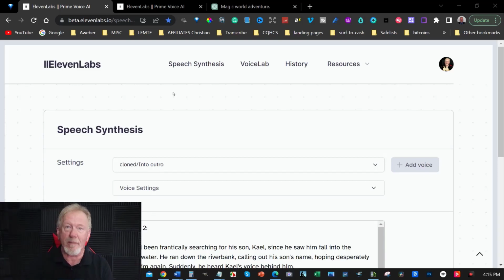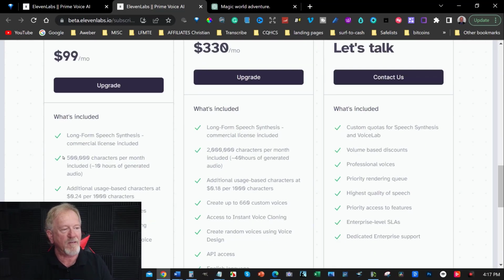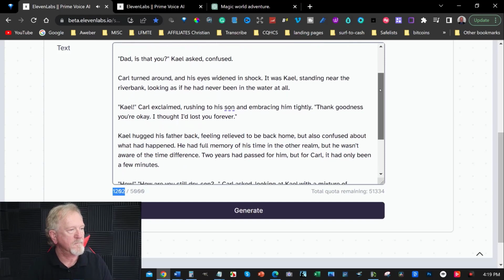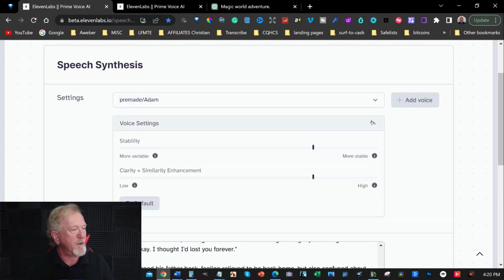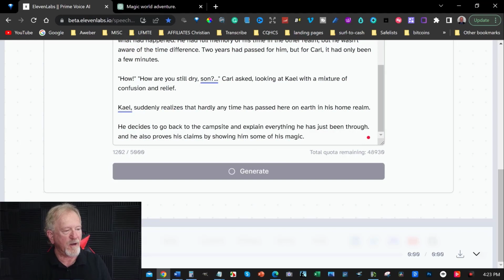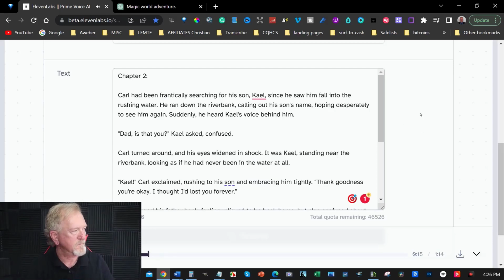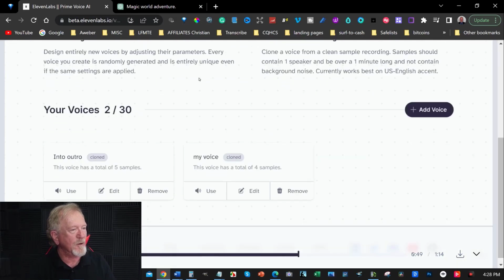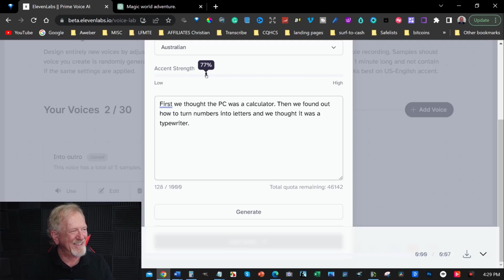WOW! This Text To Speech Is Amazing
In this video, we will be discussing WOW! This Text To Speech Is Amazing

𝗣𝗿𝗼𝗱𝘂𝗰𝘁𝘀 𝗙𝗲𝗮𝘁𝘂𝗿𝗲𝗱 𝗜𝗻 𝗧𝗵𝗲 𝗩𝗶𝗱𝗲𝗼
Eleven Labs

Product Code: ProductCreationFormula
𝗤𝘂𝗶𝗹𝗹𝗯𝗼𝘁 Paraphraser
𝗠𝘆 𝗢𝘄𝗻 𝗣𝗲𝗿𝘀𝗼𝗻𝗮𝗹 𝗕𝘂𝘀𝗶𝗻𝗲𝘀𝘀 𝗖𝗼𝗮𝗰𝗵 𝗝𝗼𝗵𝗻 𝗧𝗵𝗼𝗿𝗻𝗵𝗶𝗹𝗹